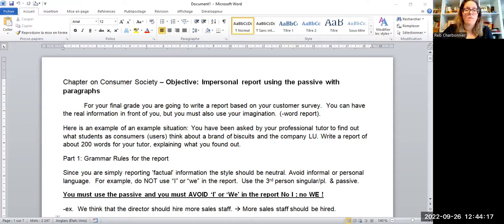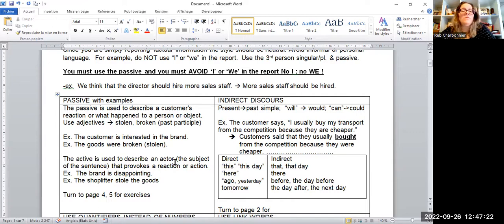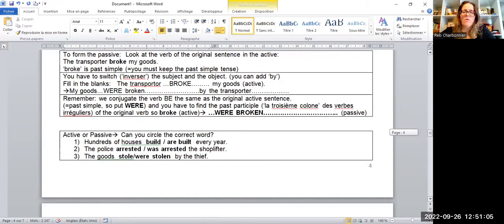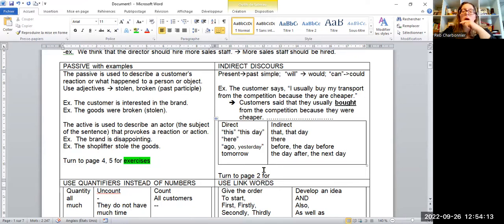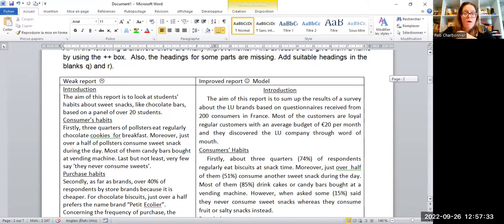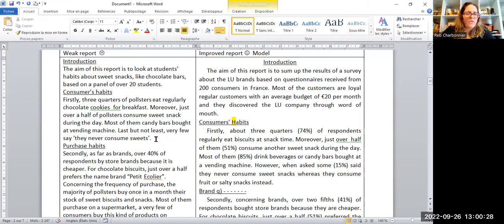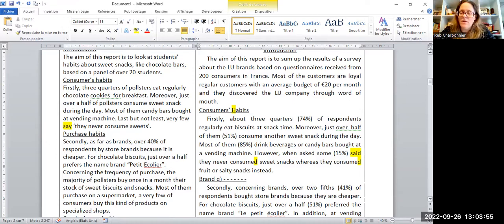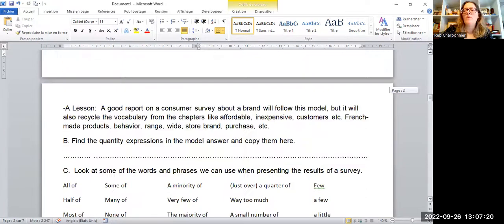Part 1 How to write a report based on a consumer survey ✍️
This video will help you be able to write a report based on your consumer survey.
The prerequisite to this Part 1 video is 1) You need a questionnaire; 2) You need to have participated in a meeting talking about products, services and or brands; 3) You need to have the data from the meeting / from the focus group.

This is Part 1. You also need to have the photocopy which is my handout explaining how to write a report.  The video goes over the answers to the questions in the handout. This handout is only available to students in my IUT Sénart Fontainebleau classes.